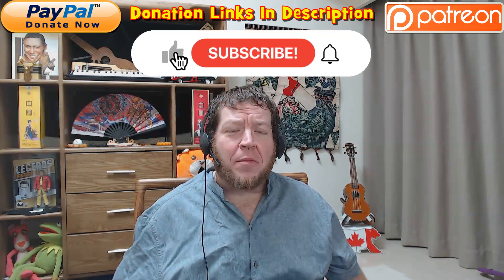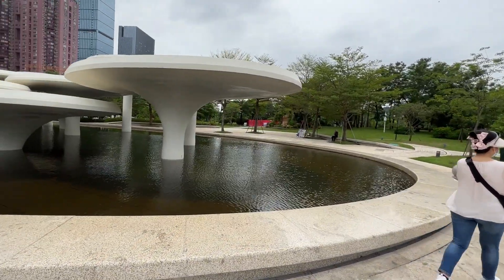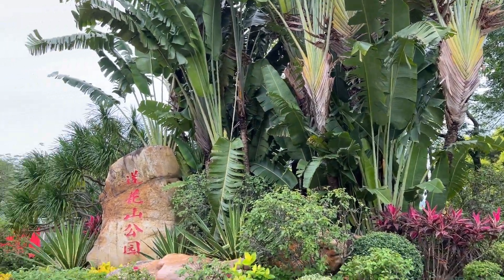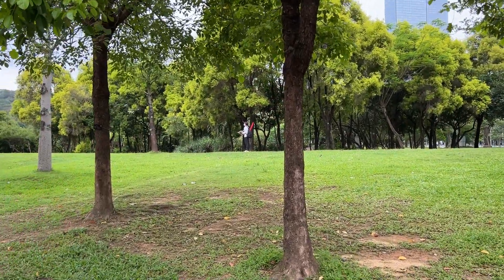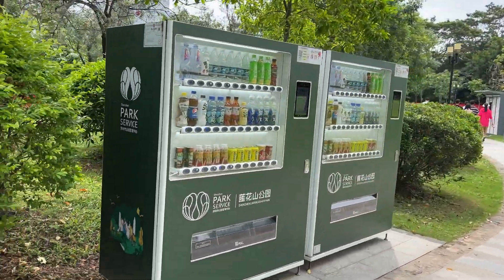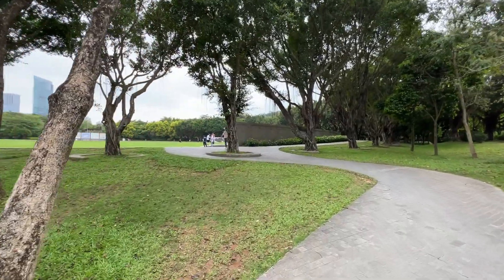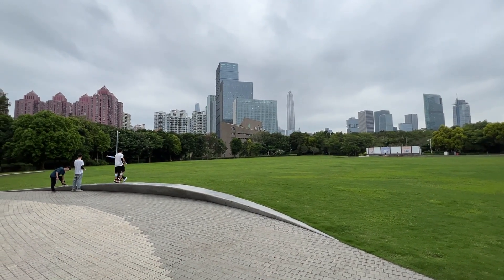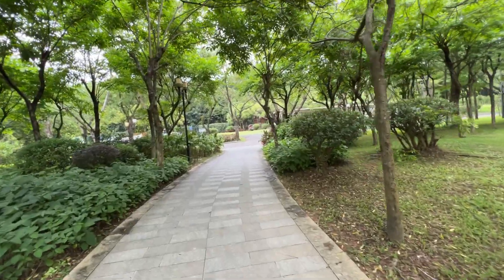Sirant in China! Lian Hua Mountain Park! Best Park In Shenzhen! Part 1 of 4!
For 12 years I lived either across the street or down the block from this amazing park! Join  me as thew missus and I explore after a 7 year absence! Enjoy! Part's 2-4 coming soon!